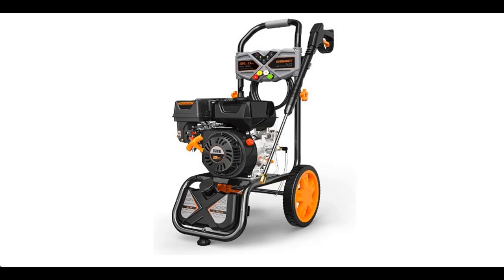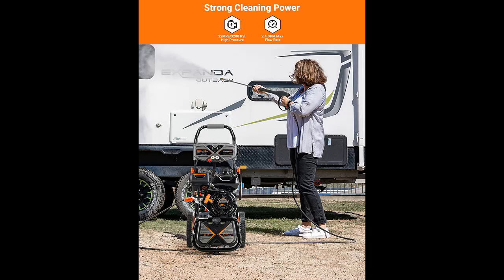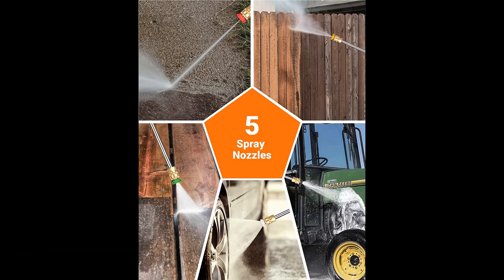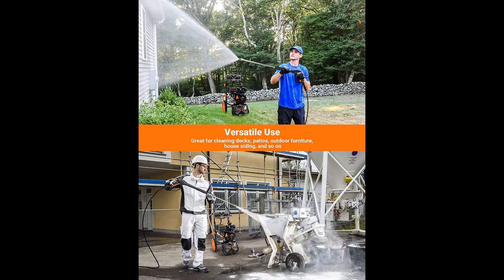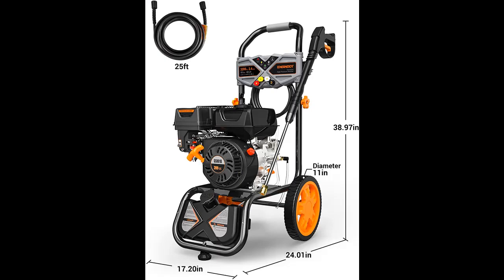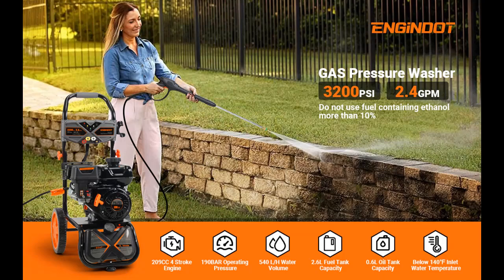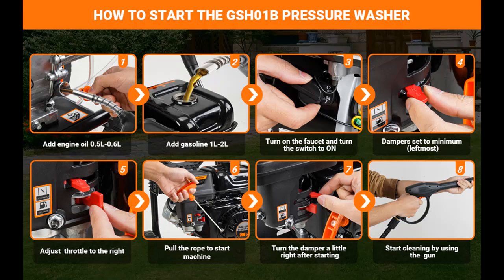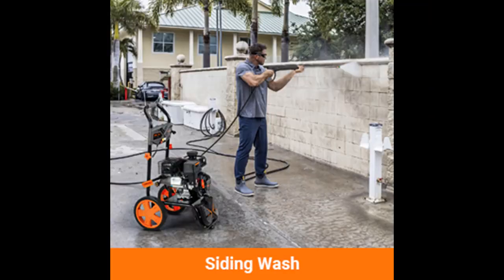ENGiNDOT GSH01B Pressure Washer Includes Soap Tank, 5 QC Nozzles, CARB Compliant, 3200 PSI / 2.4 GPM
Overview/Details/Reviews| ENGiNDOT GSH01B Pressure Washer Includes Soap Tank, 5 QC Nozzles, CARB Compliant, 3200 PSI / 2.4 GPM Gas Pressure Washer, Outdoor Power Equipment with 209CC 4-Stroke OHV Engine

ENGiNDOT GSH01B Pressure Washer Includes Soap Tank, 5 QC Nozzles, CARB Compliant, 3200 PSI / 2.4 GPM Gas Pressure Washer, Outdoor Power Equipment with 209CC 4-Stroke OHV Engine